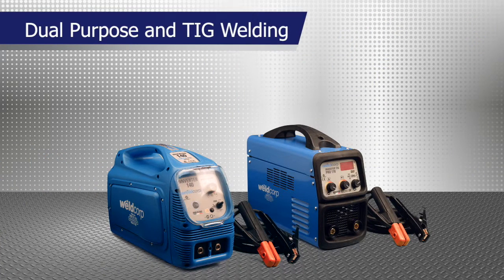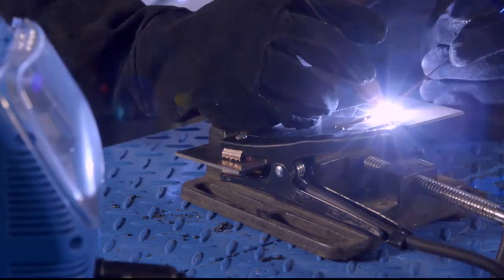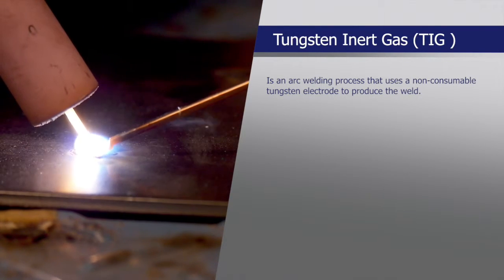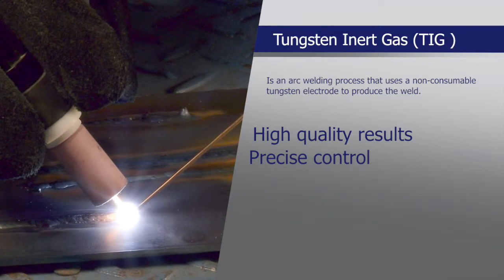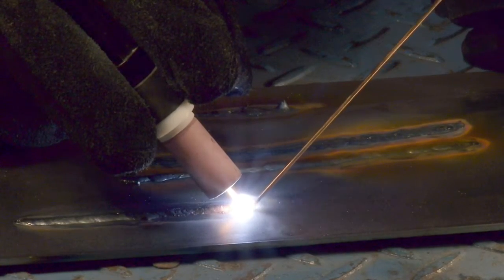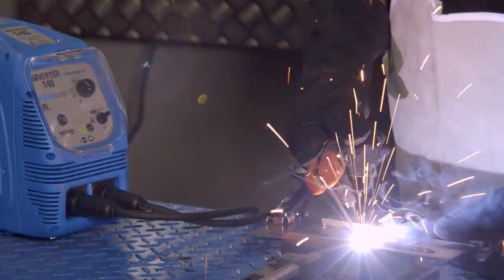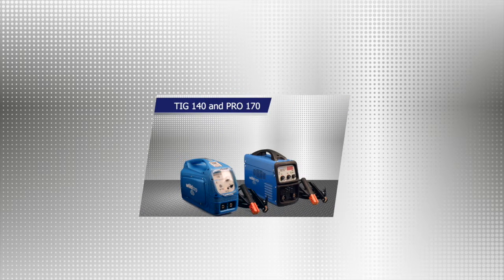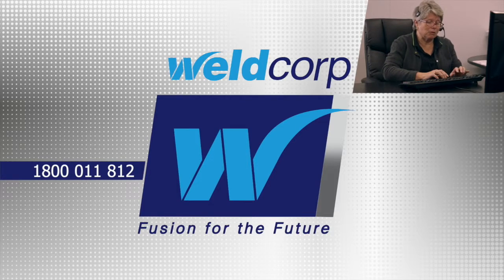Weldcorp - TIG Welding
What is TIG Welding? Watch the video to learn about TIG welding processes.